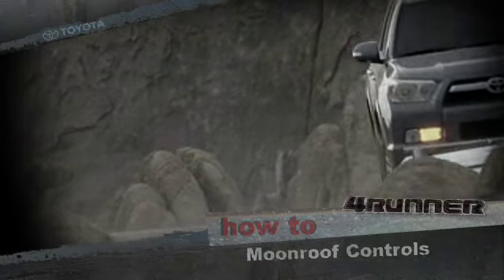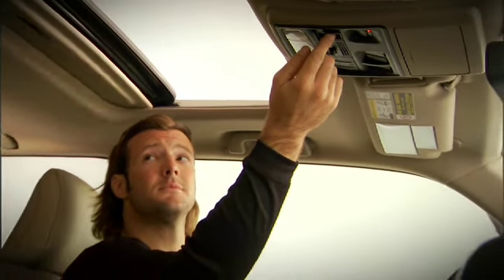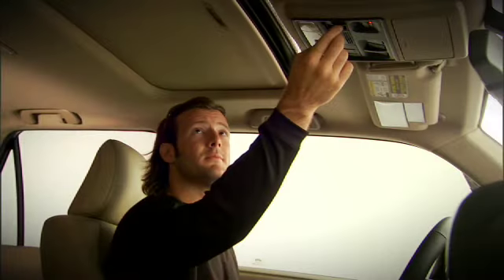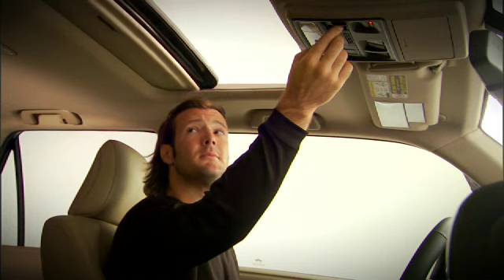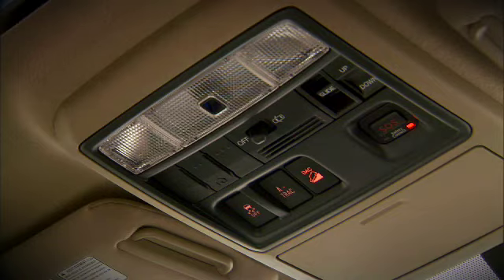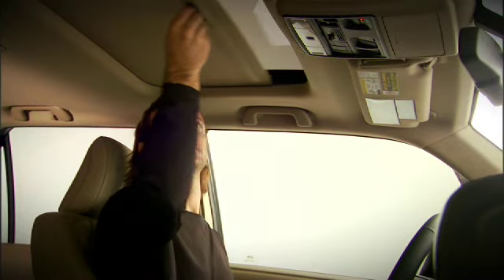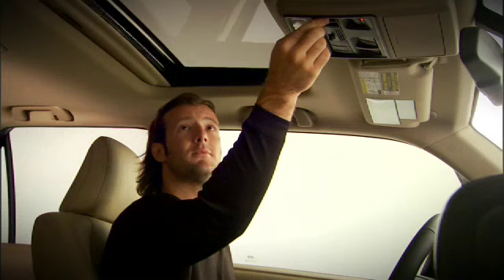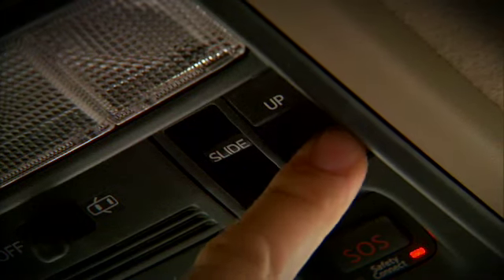2010 4Runner How-To: Moonroof Controls | Toyota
A guide to Moonroof Controls on the 2010 4Runner.